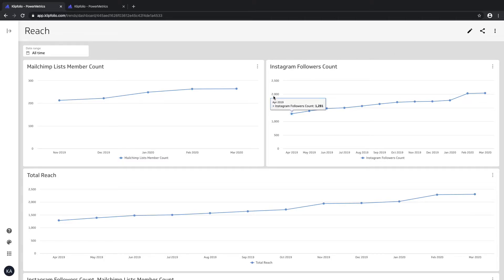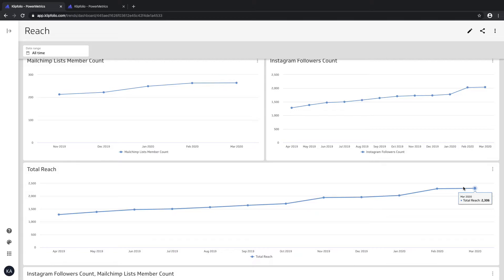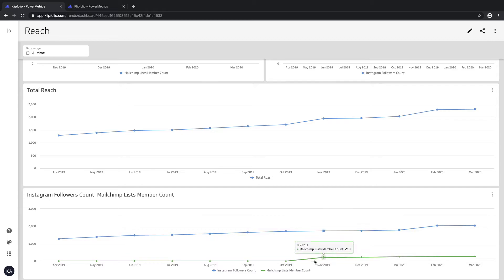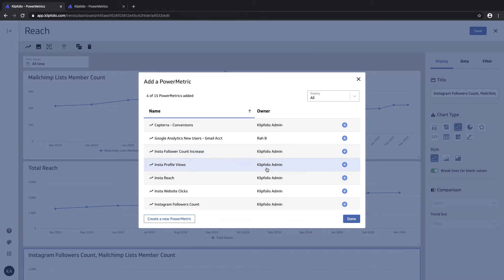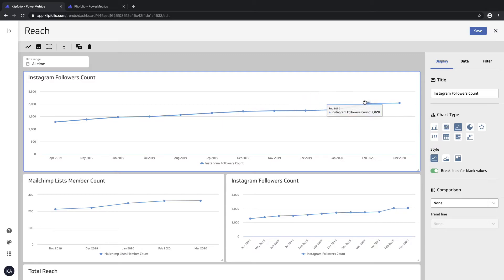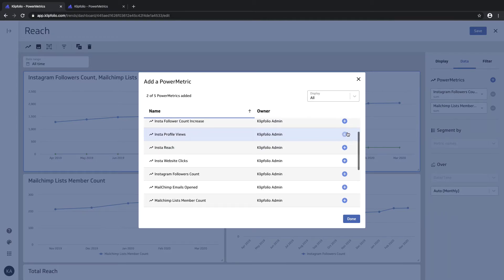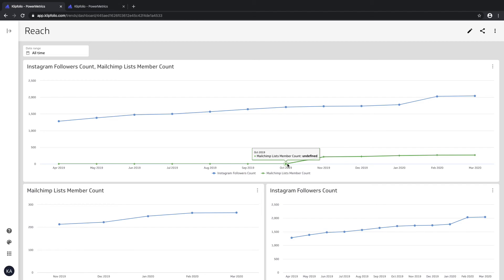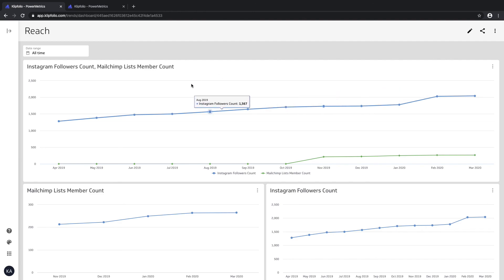Using Multi-Metric Visualizations | PowerMetrics Tutorial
Hey Everyone!

Today, Rahul shows us how to use Multi-Metric Visualizations in PowerMetrics.